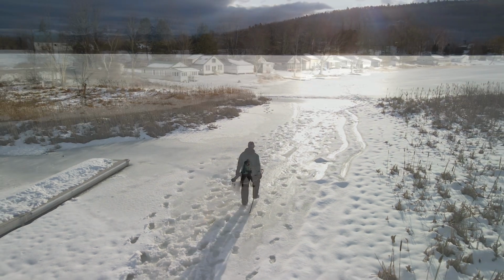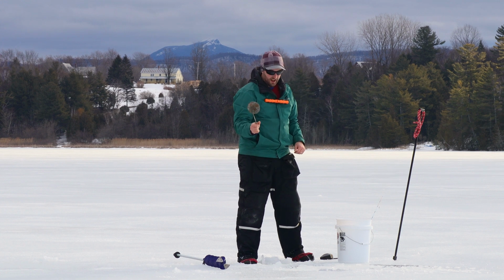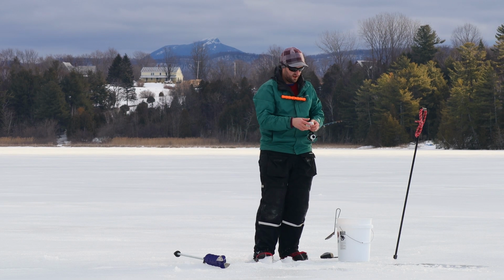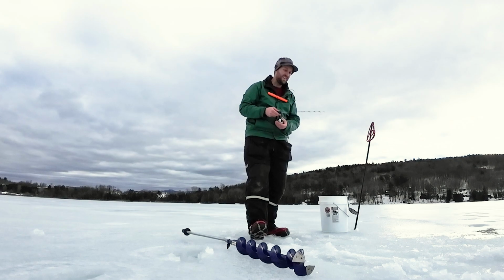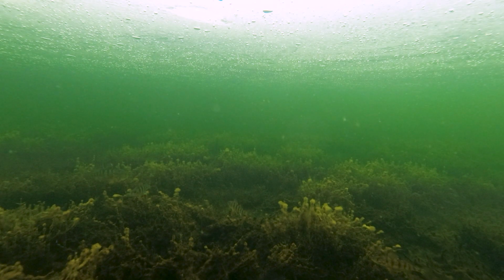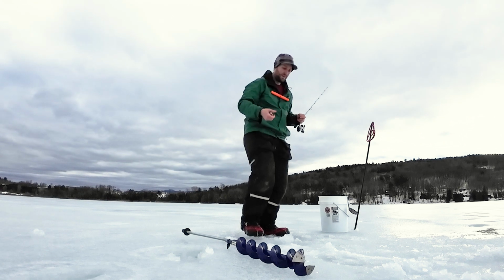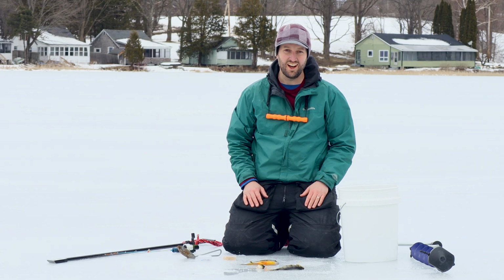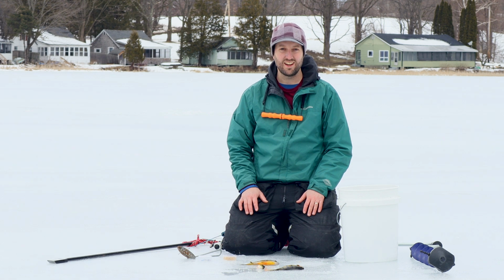Ultimate Beginner's Guide for Ice Fishing: Must-Have Gear for Ice Fishing Success!!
Think ice fishing is expensive or complicated? Think again! 🎣❄️ With just a hand auger, a short jigging rod, a couple of lures, and some bait, you can dive into the world of ice fishing and maybe even score a delicious panfish dinner. 🍴🐟

Join VT Fish & Wildlife biologist Lee Simard on Monkton Pond, VT, as he breaks down the super simple gear and techniques you need for an epic day on the ice. Whether you're a total newbie or looking to refine your skills, this video has everything you need to get started!

👉 Explore our Ice Fishing YouTube Playlist and visit Vermont Fish & Wildlife's website for more tips on gear, staying warm, and finding your next ice fishing adventure. Let’s get fishing!